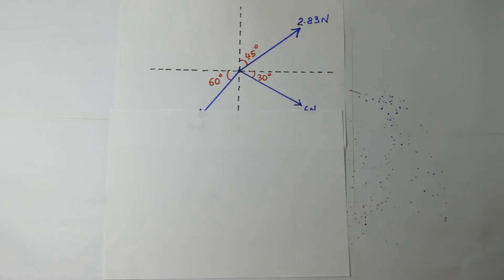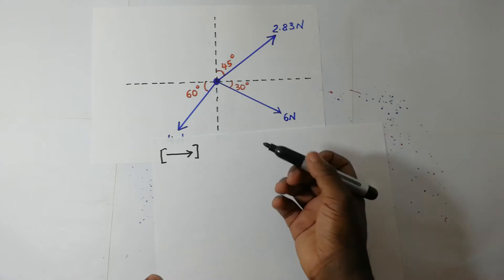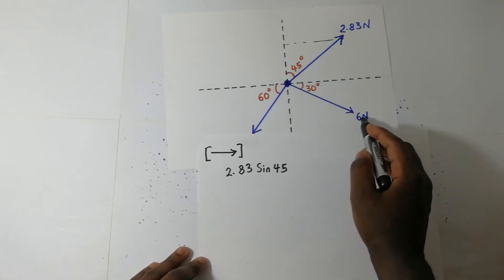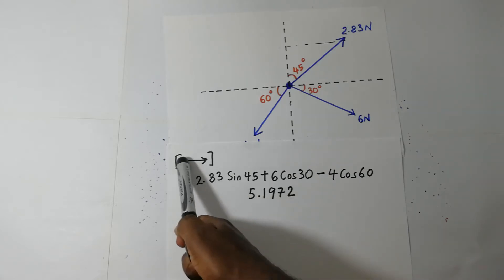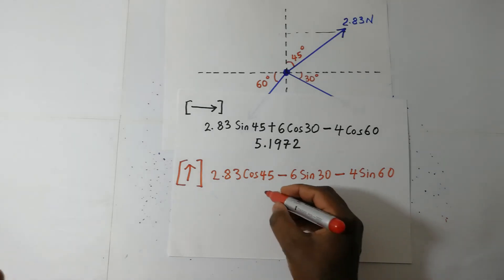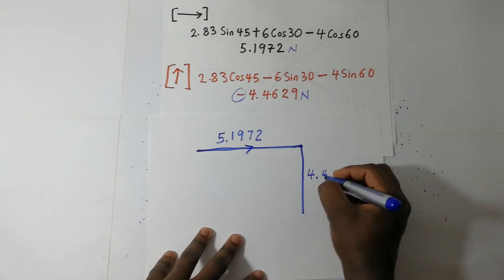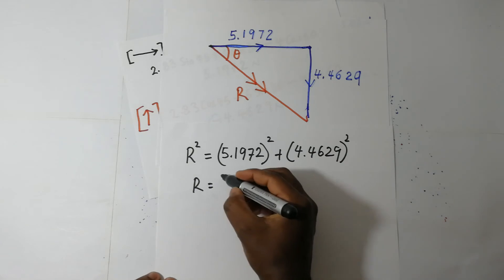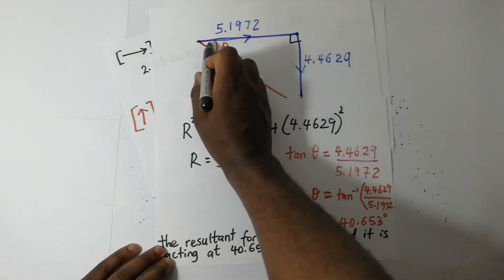Composition and resolution of forces mechanics - Physics worked examples - Kisembo Academy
Herein ia a worked example on how to resolve forces to find the resultant force and direction of the resultant force when multiple forces act on a particle.

Here is a Link to the introductory video that explains how Trigonometry is applied in the process of resolving forces